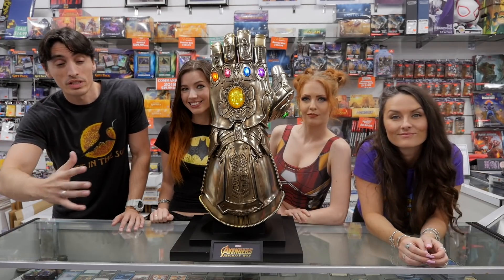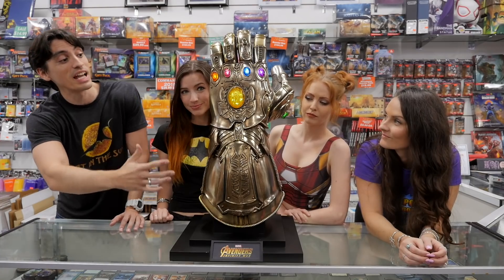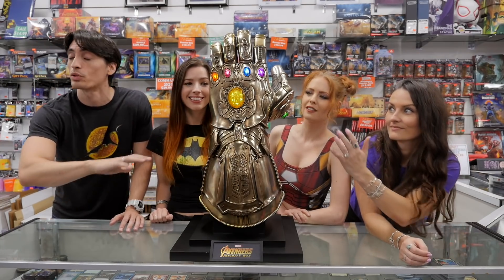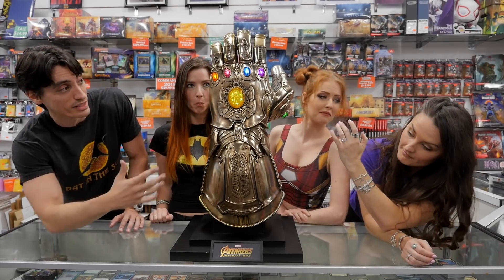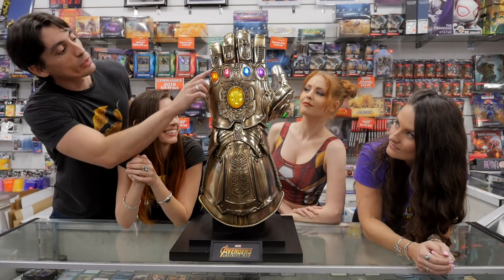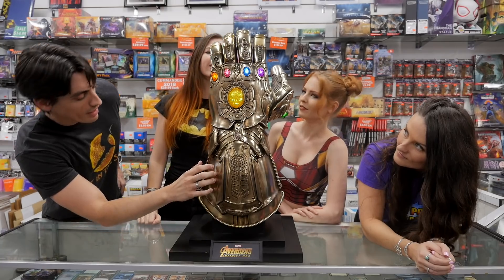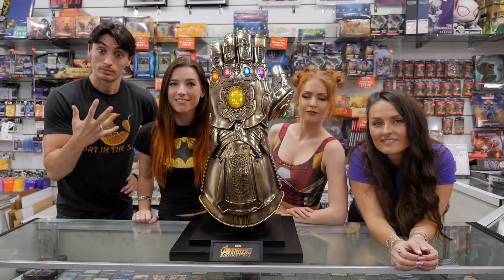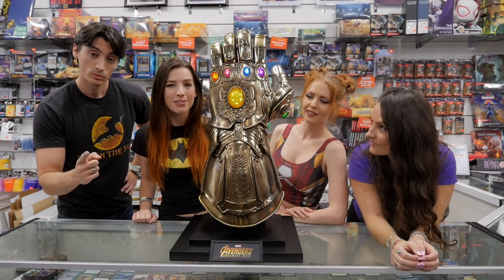INFINITY GAUNTLET - HOT TOYS/SIDESHOW REVIEW!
This piece is amazing, the detail, material, sculpt, all incredible!

song "Galactic Damages" by Jingle Punks